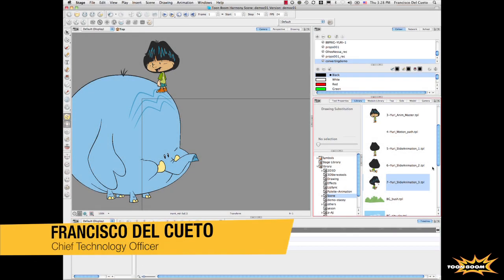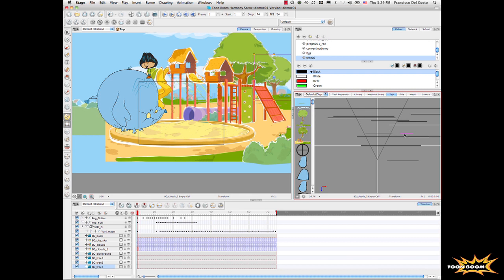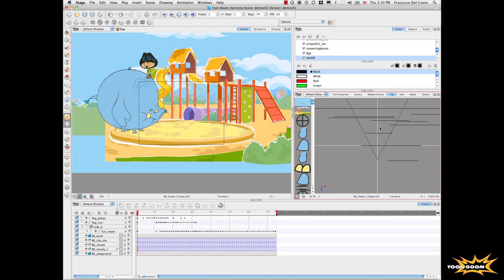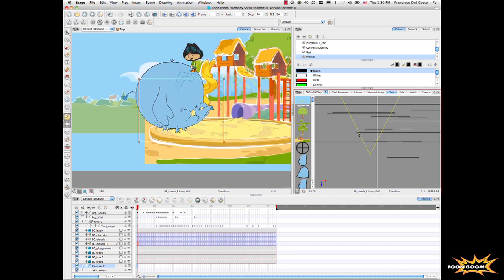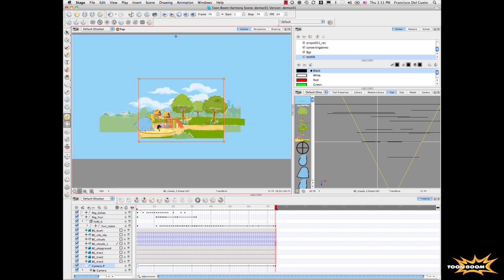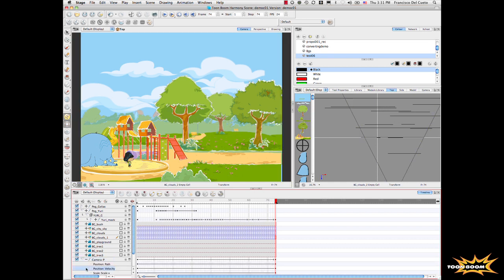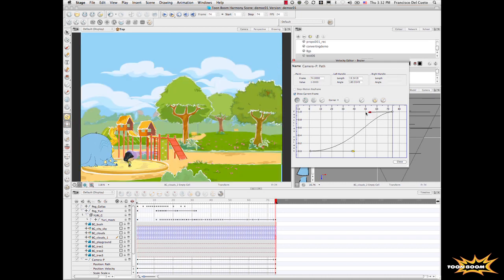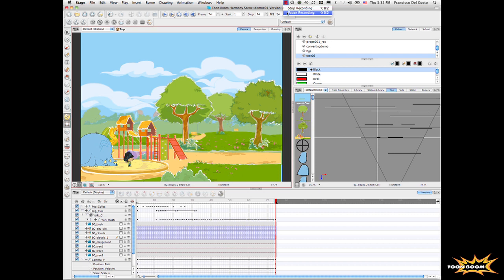Harmony 9 and Storyboard Pro 3D Launch Tour - Harmony: Scene Planning